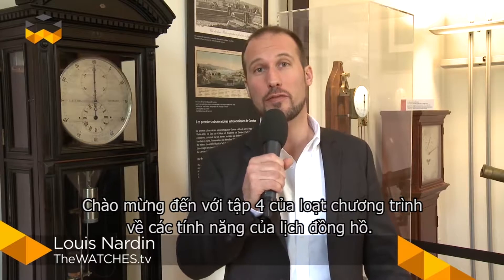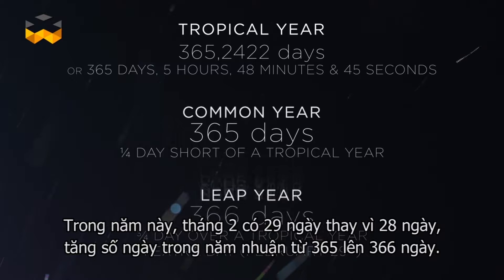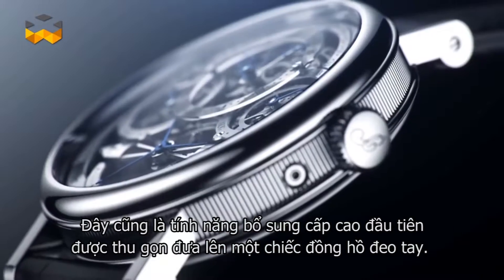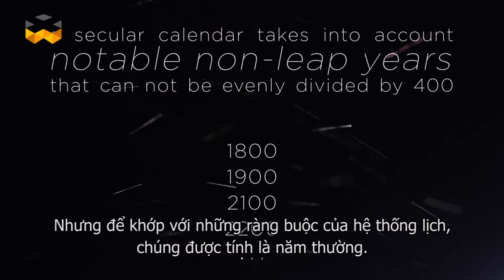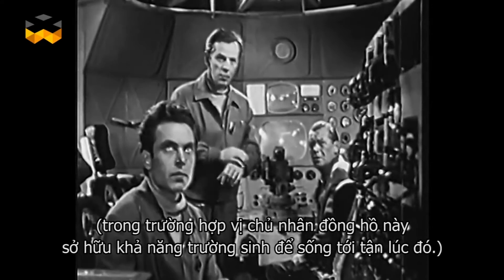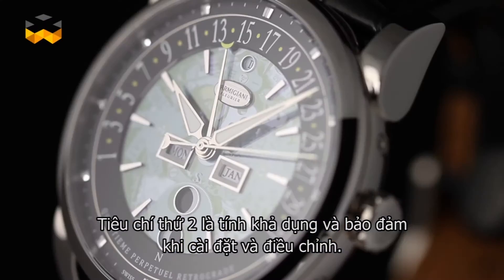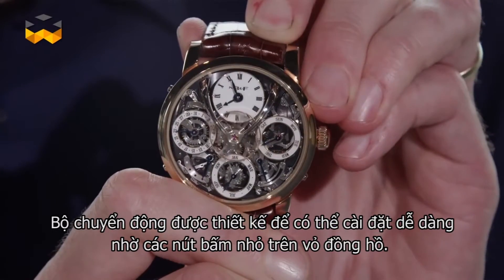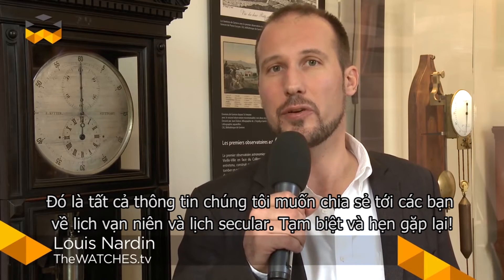ĐỒNG HỒ BÁO LỊCH (Phần 4): LỊCH VẠN NIÊN & LỊCH SECULAR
Chúng ta cùng tìm hiểu về lịch vạn niên và lịch secular.

Một trong những bộ máy vô cùng phức tạp trên những chiếc đồng hồ cơ khí . Chúng ta đã biết lịch là hệ thống được tạo ra để đo đếm ngày tháng trong một năm.

Loại lịch phổ biến được sử dụng trên toàn thế giới hiện này có tên là lịch Gregory, được Giáo hoàng Gregory XIII ban hành vào năm 1582.